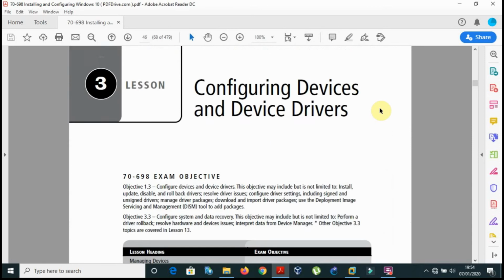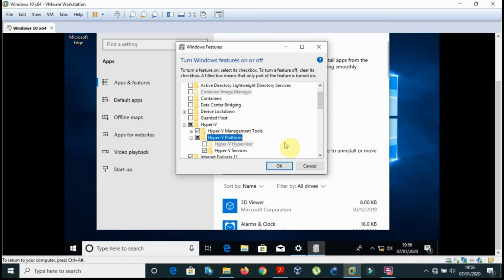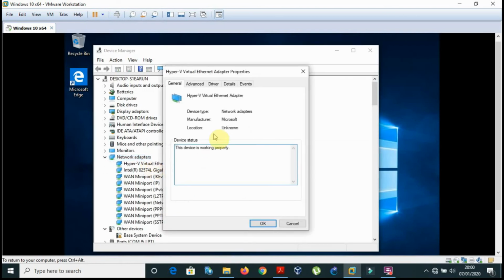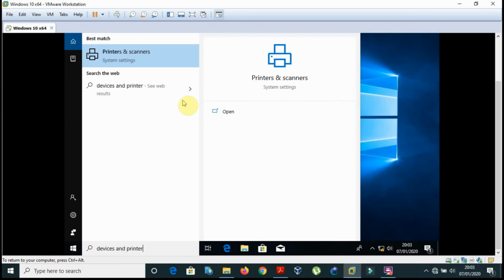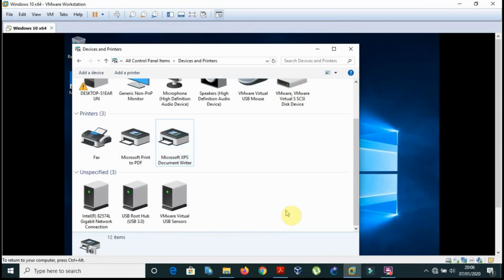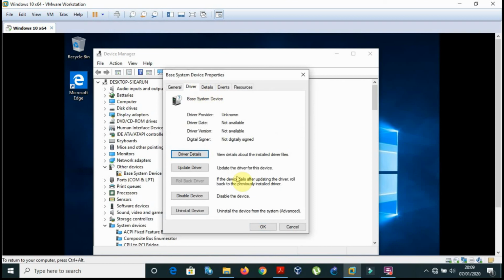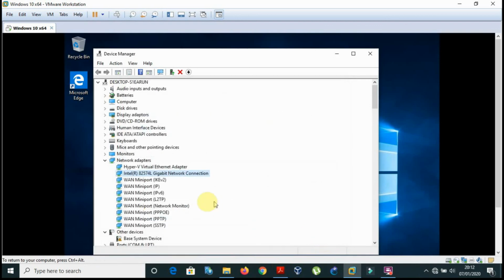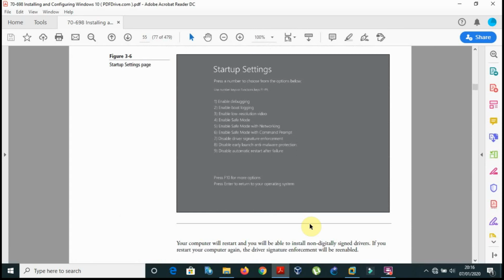Windows10 Installing and configuring Part 4